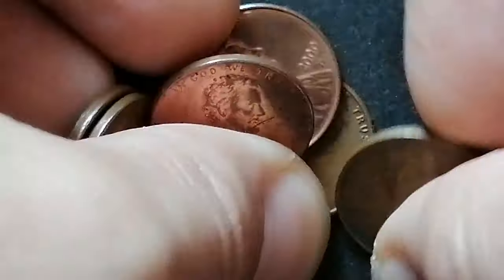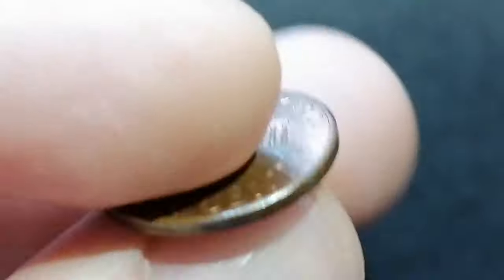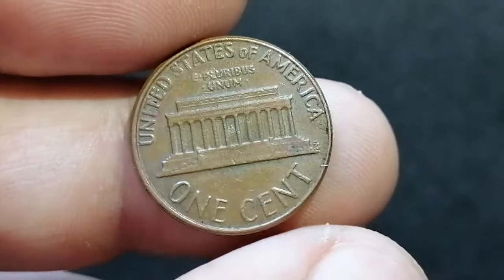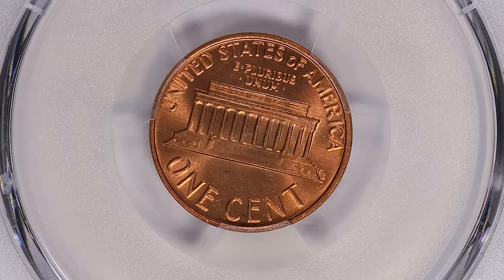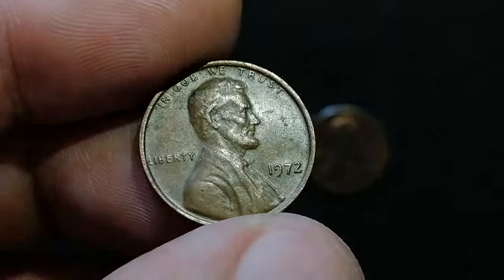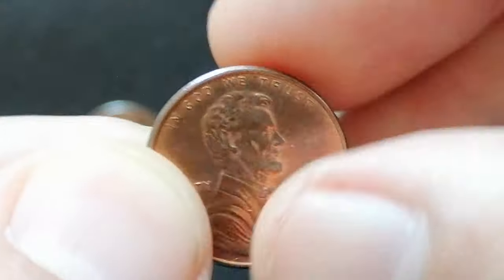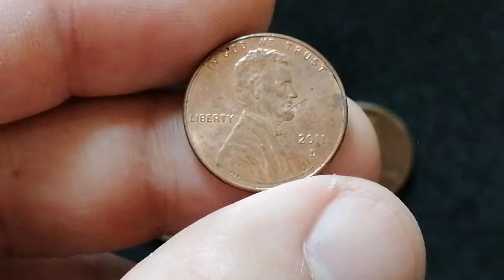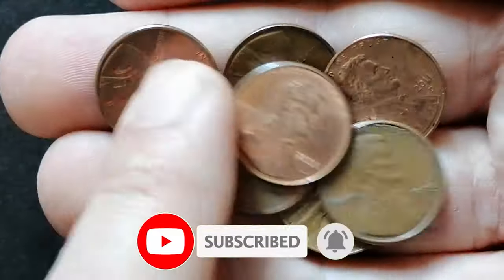Do you have these pennies? US coins worth money!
In this video, you won't believe the rare pennies worth money that I found! Watch as I reveal these valuable coins that could be hiding in your pocket.